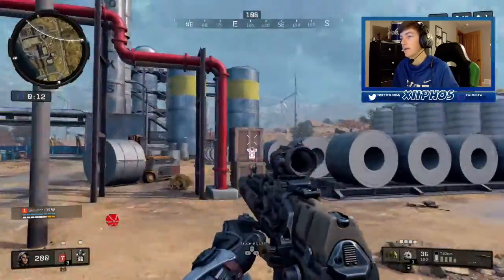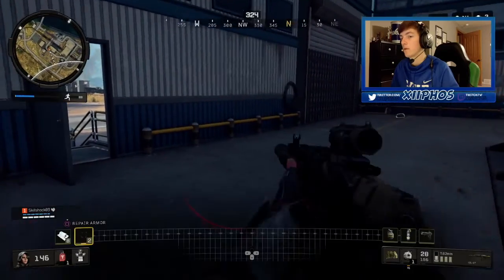HUGE NEW UPDATE! Destroying on New Maps + Blackout Funny Moments!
Today we check out the latest update to BO4!